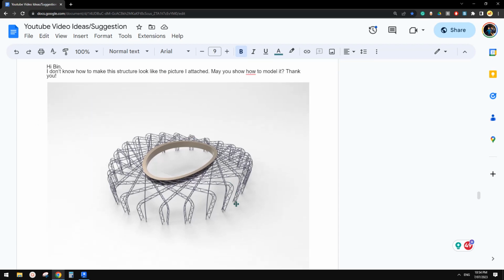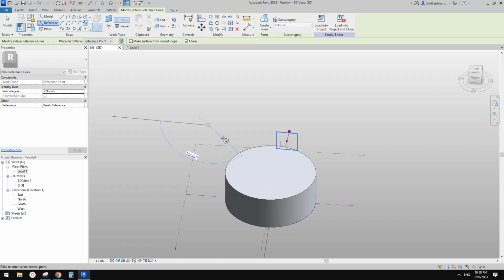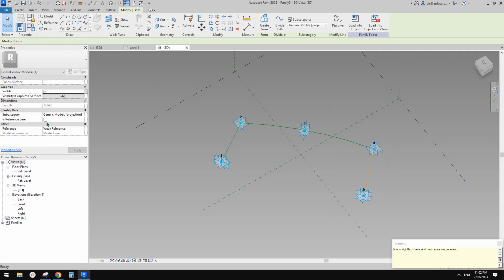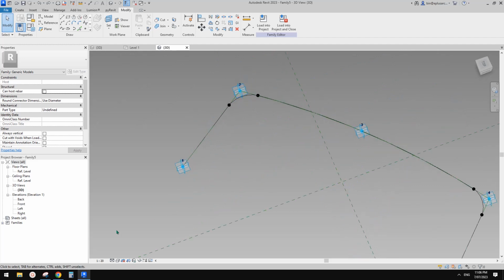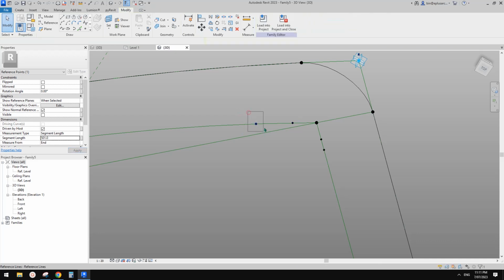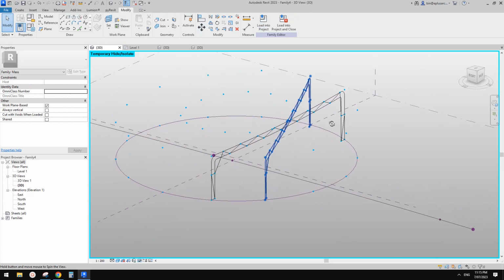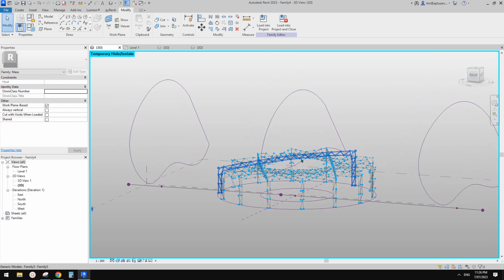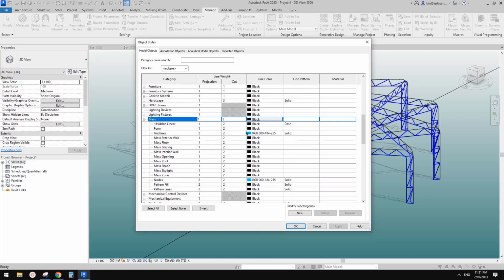23061 - Revit Mass and Adaptive Family Exercise